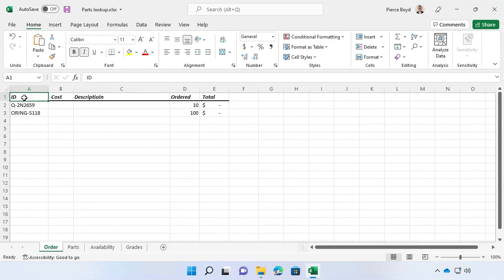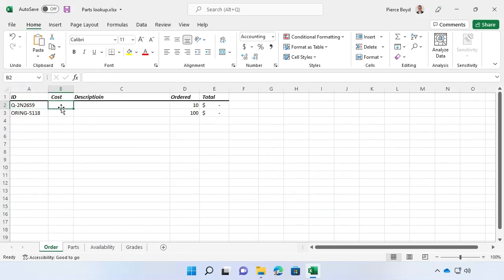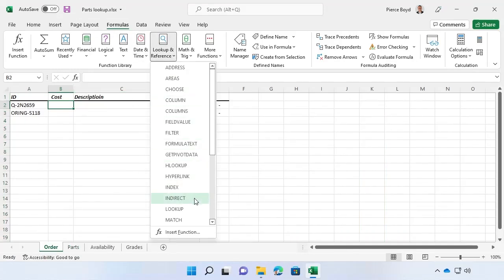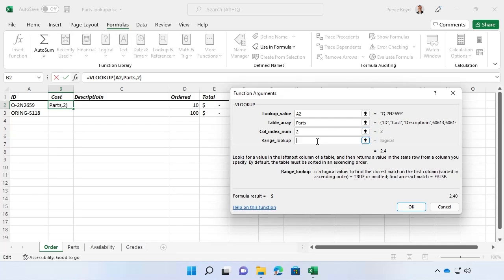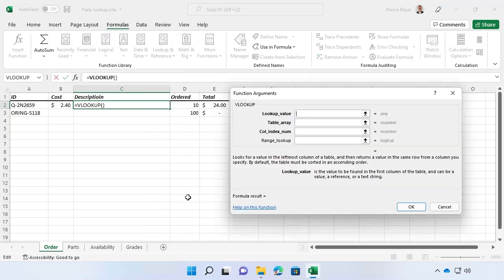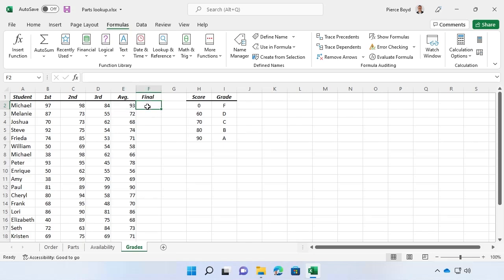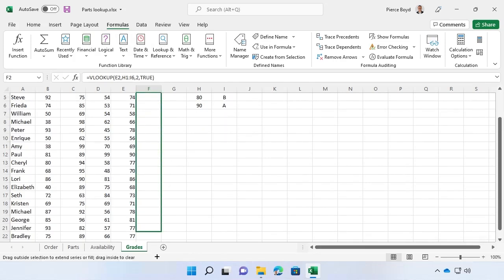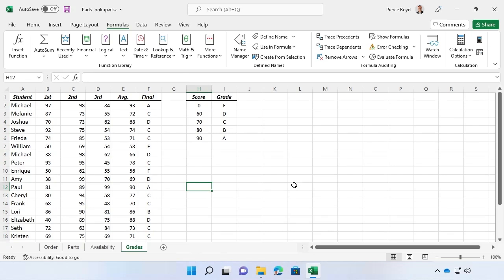51. Look Up Data by Using the VLOOKUP Function